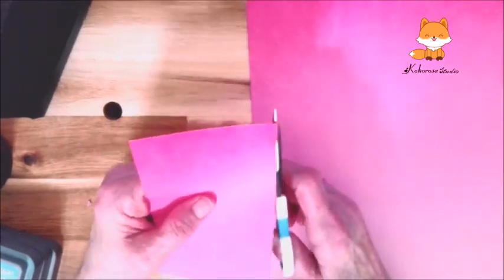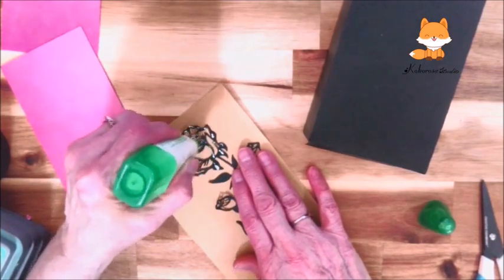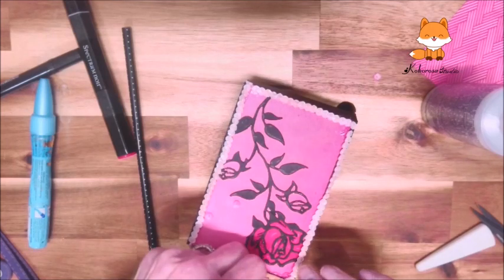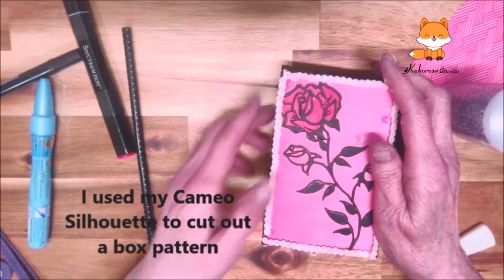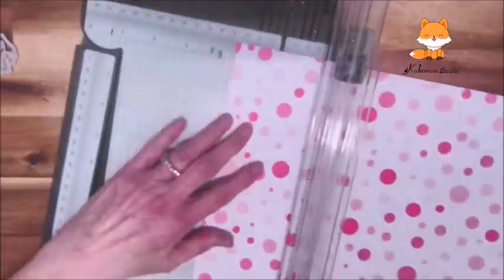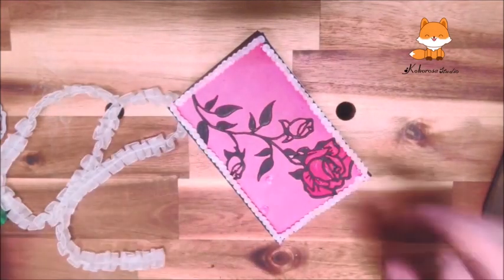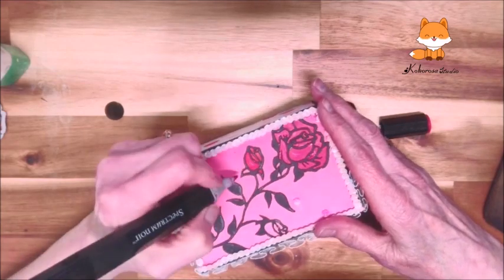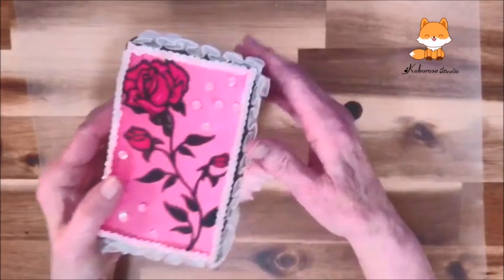Flower Box -Kokorosa Studio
Hello, fellow crafters! Thank you for stopping in! I am so excited to share with you a new tutorial using Kokorosa diecuts! This was a fun one to make!

I hope you will check out Kokorosa Studio! They have many wonderful items.

Blessings, Jeanie Ellis, Scrapbookingmamaw